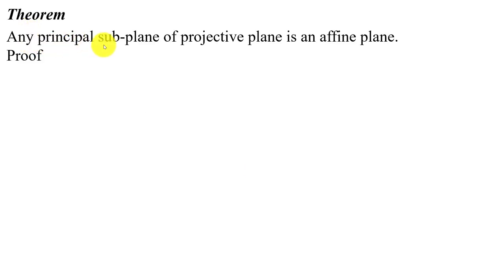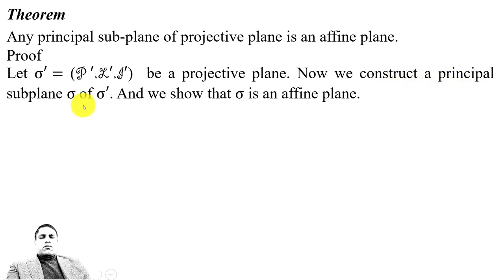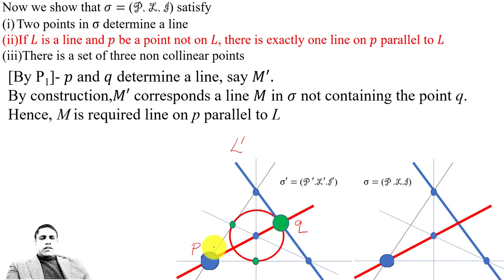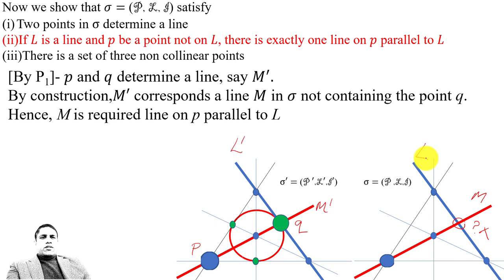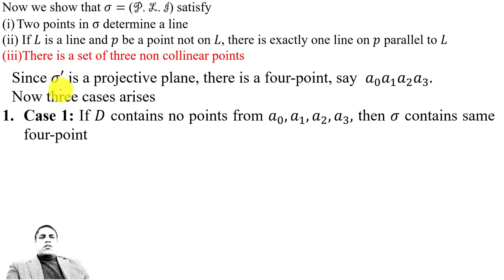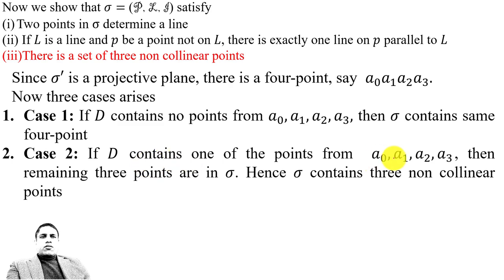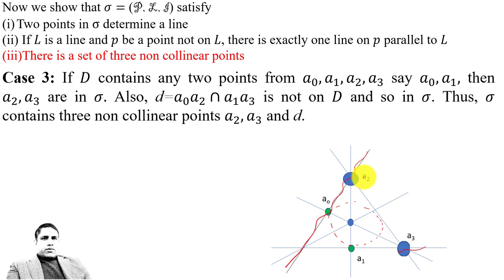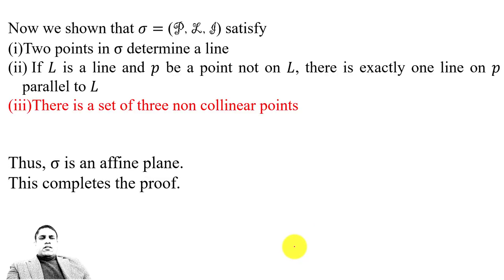PG Unit 1 Video 5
Theorem
Any principal sub-plane of the projective plane is an affine plane.